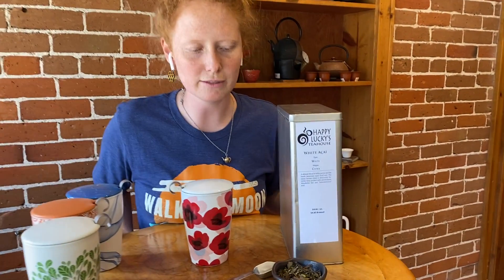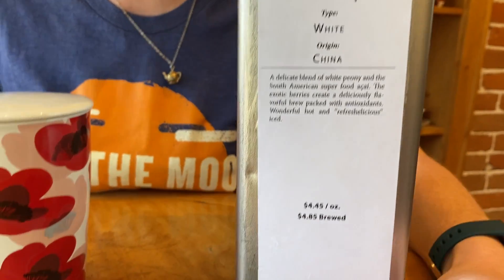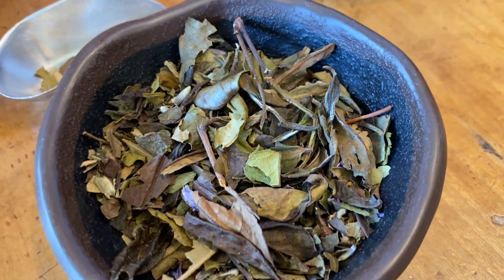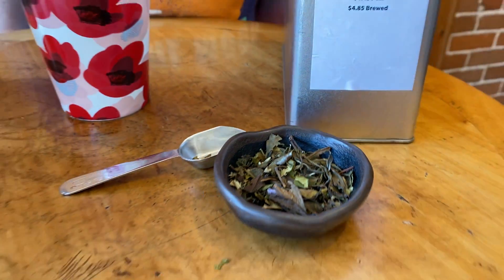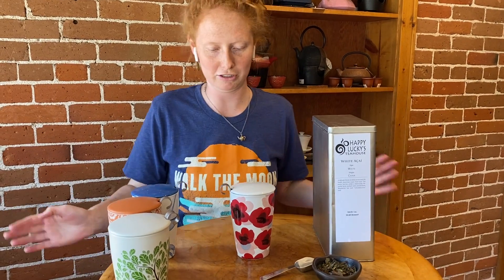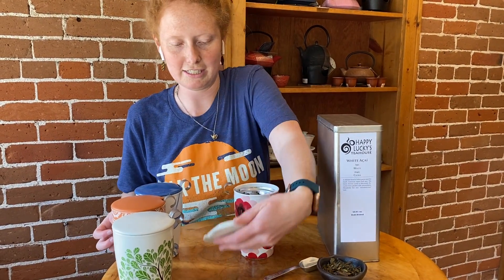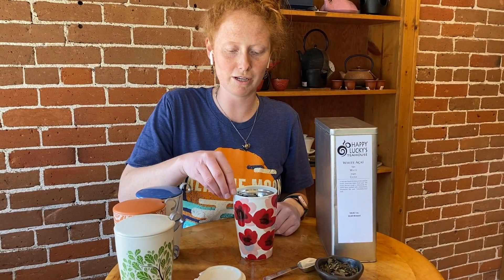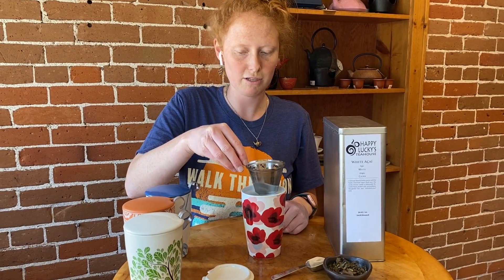White Acai: A Fruity Superfood Tea | Happy Lucky's Teahouse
Leafster Amanda describes the tasting notes for White Acai tea, a fruity flavor that makes a great iced tea. One of our summertime favorites.

A delicate blend of white peony and the South American super food açaí. The exotic berries create a deliciously flavorful brew packed with antioxidants. Wonderful hot and “refreshelicious” iced.

Happy Lucky's Teahouse is a family operated business with a mission to "Nourish Your Happy"—through community, connection and the experience of great tea. Since 2009, owners George and Kari Grossman, along with a dedicated team of leafsters, have been sharing how culture, lifestyle, health and happiness boil down to just three elements: Water, Tea, and Time. With a commitment to quality, selection, and community, Happy Lucky’s Great Wall of Tea with over 200 loose leaf options will deliver a beverage to satisfy your soul whether your are already a tea lover or new to the brew.

Location:  Locally owned and operated in Fort Collins,Colorado
Newsletter sign up (scroll to bottom)